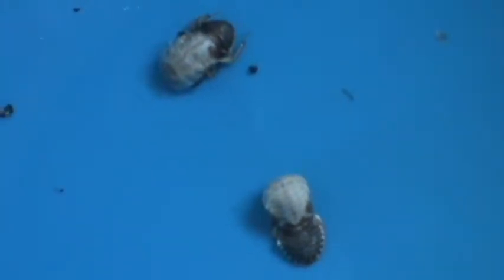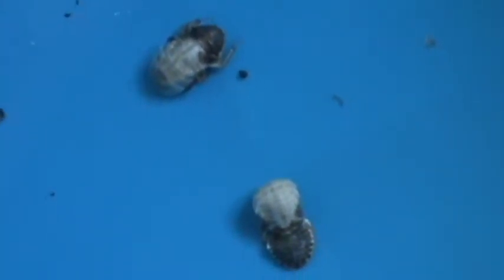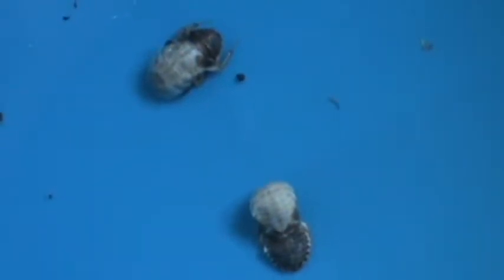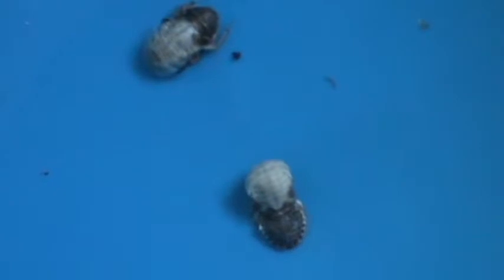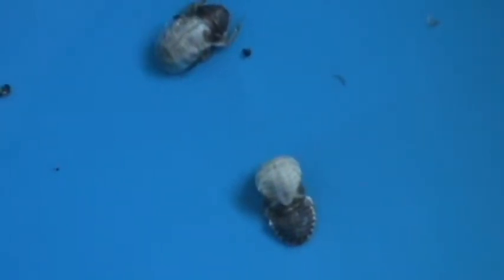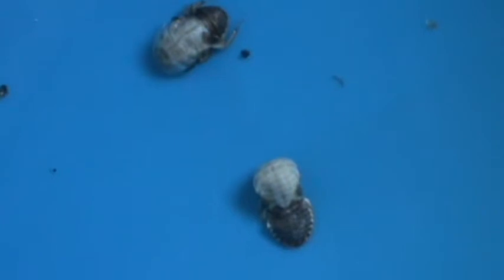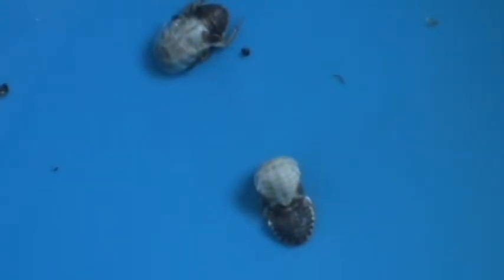Small Dubia Cockroaches Molting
This is a quick video of an interesting molting process (called ecdysis) that roaches go through.

Nymph roaches shed their exoskeleton, and in the video you will see a roach before shedding, as a roach begins to shed, a roach in the middle of the shedding process, and a roach that's successfully shed it's shell.

Just thought it was cool and wanted to share - hope you enjoy!